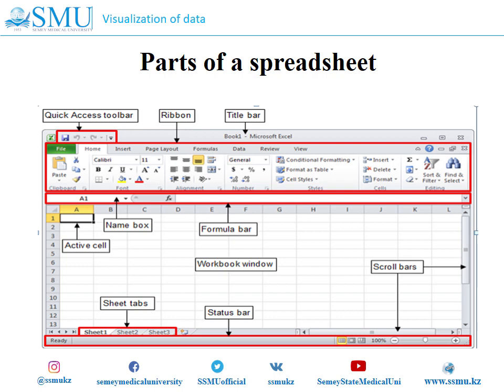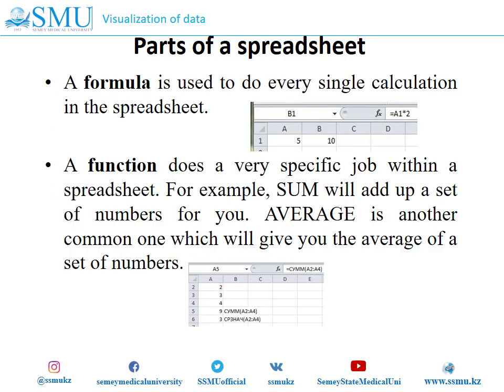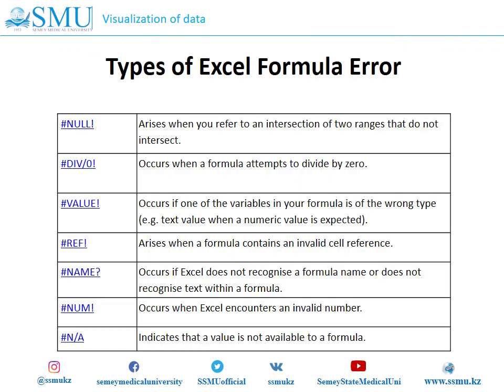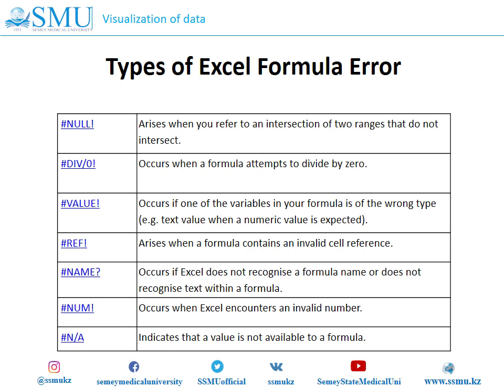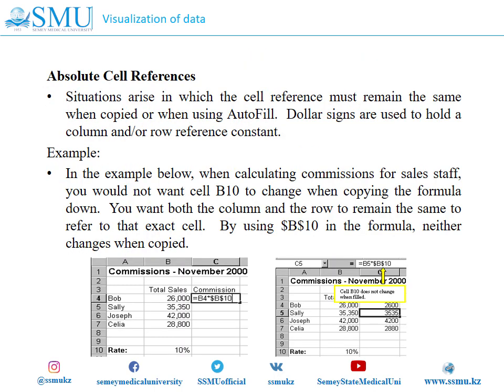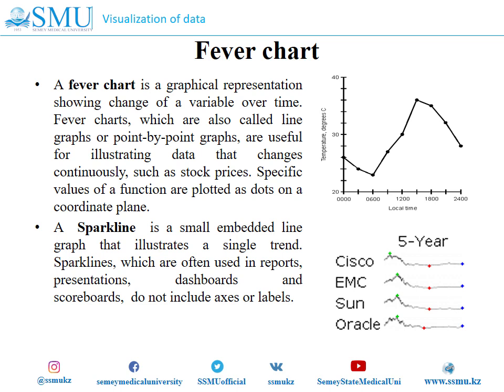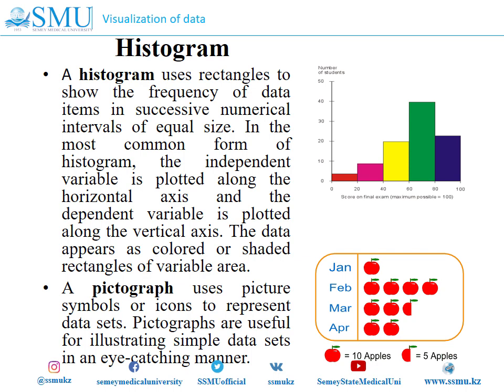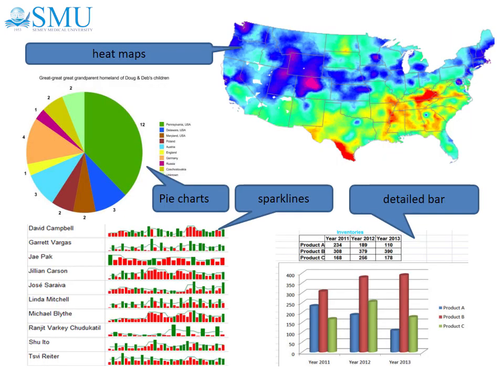Topic 6 Data analysis Data management